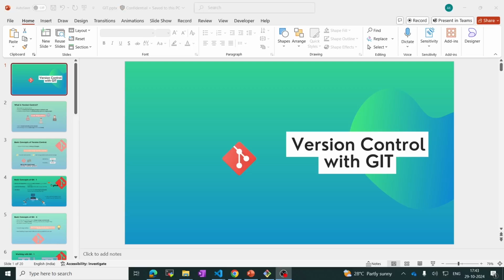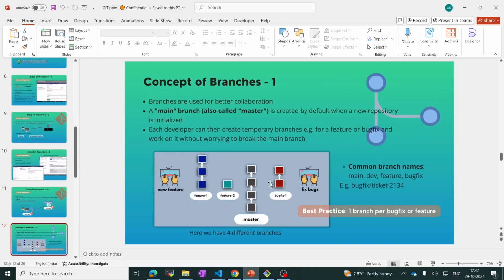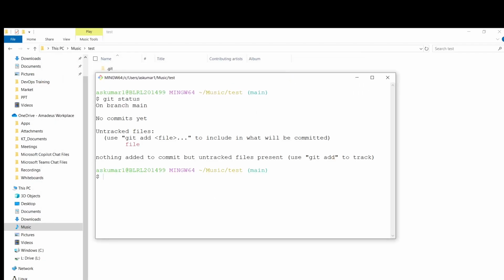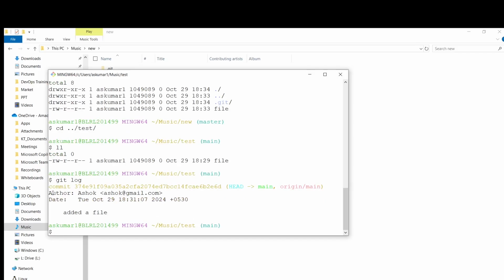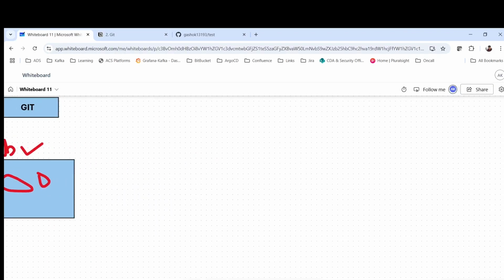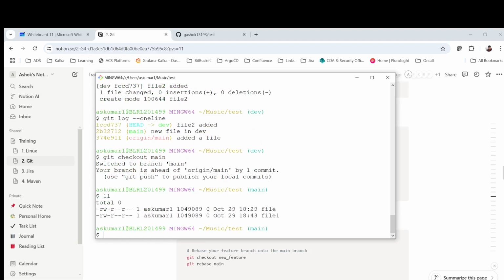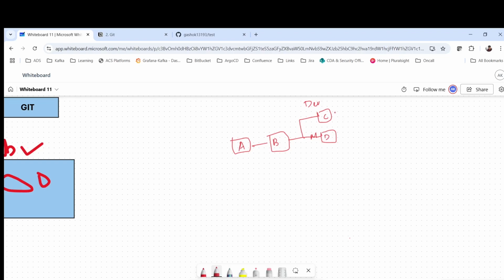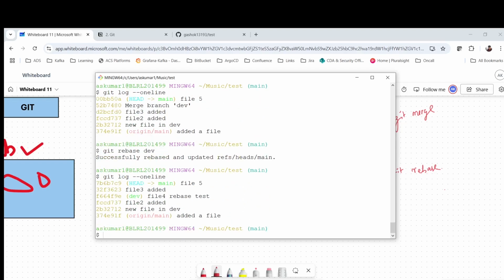DAY 5 - GIT For DevOps - Part - 1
Welcome to our deep dive into Git and GitHub! Whether you're a novice curious about the terms "version control" and "repo," or an experienced looking to brush up on the essentials, this video has you covered.

In this video, we start by exploring Git, a powerful version control system that helps you track and manage changes to your code over time. We'll discuss its core features, such as tracking every change, collaboration capabilities, branching and merging, and the essential commands you need to know to get started.

After mastering Git, we'll transition to GitHub, a fantastic platform for hosting Git repositories online. Learn how GitHub facilitates easy collaboration among developers, allows you to showcase your projects, and makes it simpler to manage and share your code.

We’ll guide you through:

What Git is and why it’s indispensable for developers

The fundamental commands you should know to navigate Git effectively

Setting up your own GitHub repository

The workflow for managing projects with Git and GitHub, including committing changes, pushing updates, and using branches

Advanced concepts like cloning, forking, and the vital role of pull requests in collaborative environments

By the end of this video, you’ll understand how to leverage both Git and GitHub to streamline your development process and collaborate like a pro!